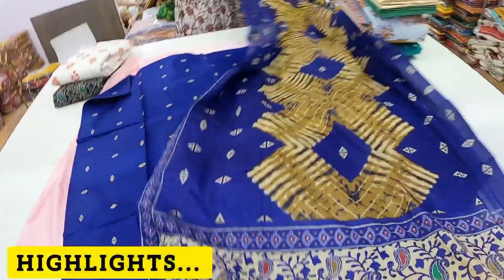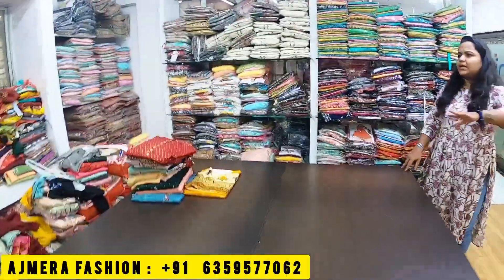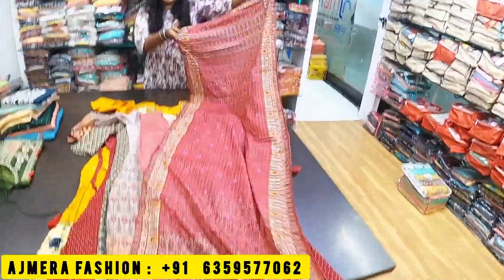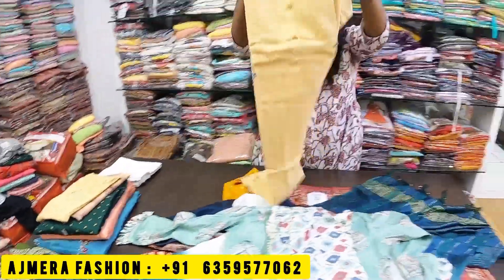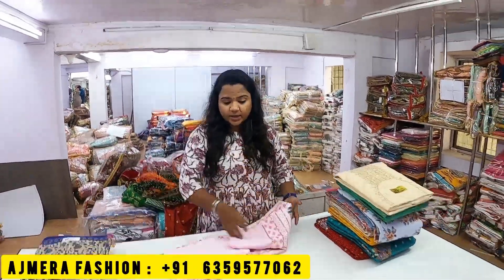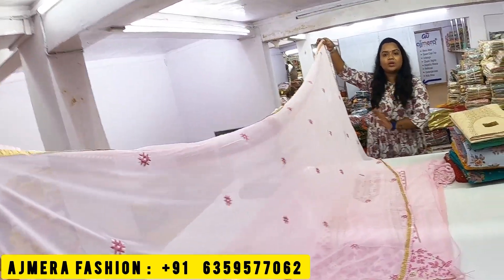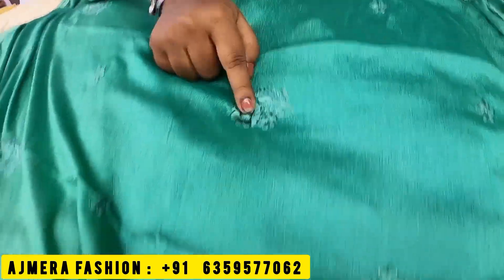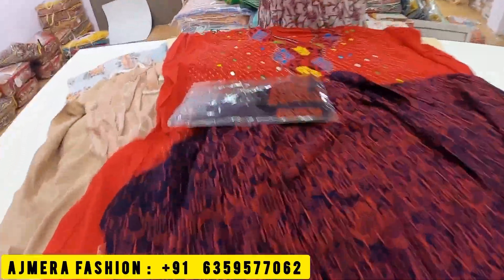लेडीस सूट और कुर्ती का सस्ता हाउस ⚡₹53/- से शुरू ⚡TRENDING SUITES DESIGN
💥 For Video Shoot WhatsApp only: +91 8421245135 (यह दुकान का नंबर नहीं है!! It's not the shop number)

WARNING
THIS VIDEO IS MADE ONLY FOR PURPOSE OF MARKET KNOWLEDGE YOUTUBE AND HASAN BHIWANDIKAR ARE NOT PROMOTING OR DEFAMING ANY BRAND IN ANY WAY. WE ARE NOT RESPONSIBLE FOR ANY PROFIT OR LOSS IN ANY CONDITION. PLEASE CHECK BEFORE BUYING GOODS ONLY YOU ARE RESPONSIBLE FOR YOUR PURCHASE.